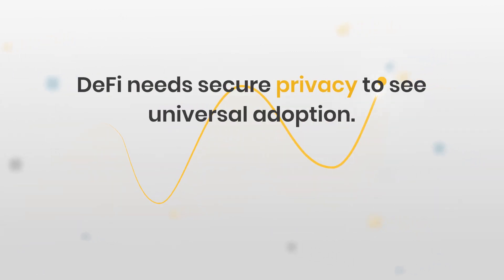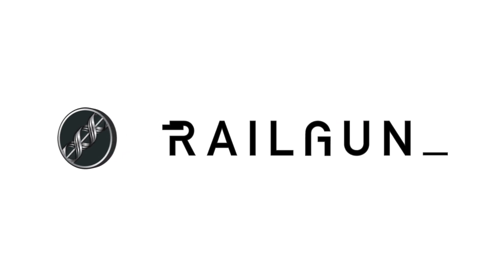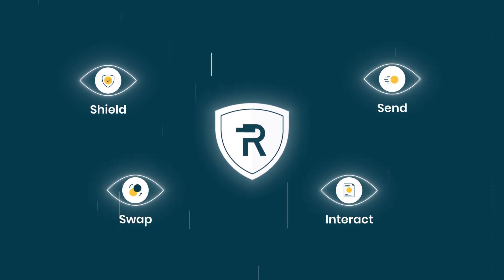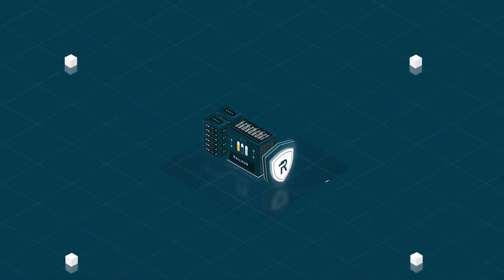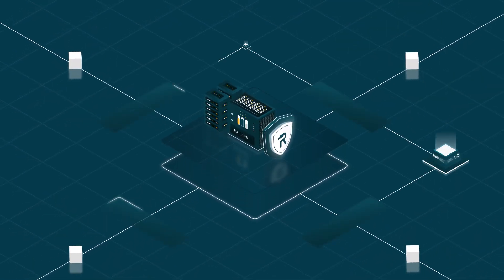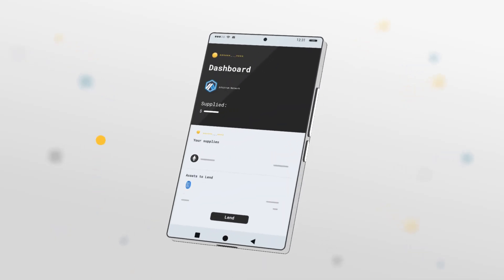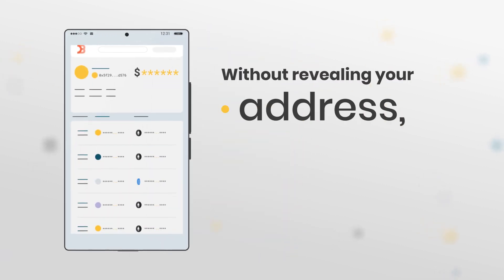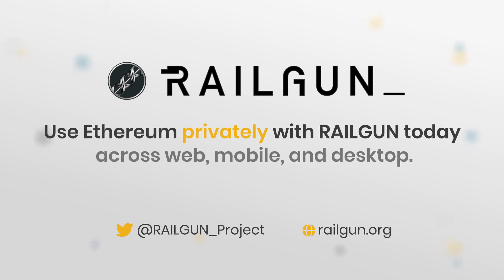Mobro Studio x Railgun | Introducing RAILGUN, The Game-Changer for Privacy in Ethereum-Based DeFi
A visually captivating explainer video by Mobro Studio showcasing Railgun. Our expertise in creating engaging motion designs is evident in this latest production. From explainer videos to product demos and social media promotions, we offer comprehensive services tailored to your needs.